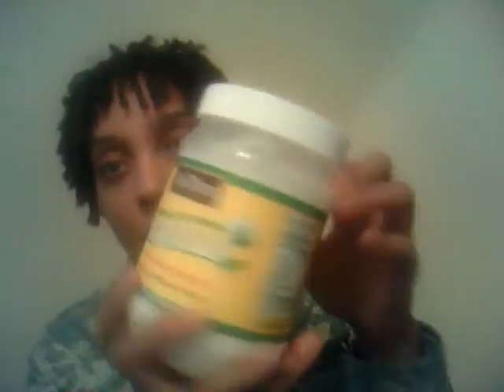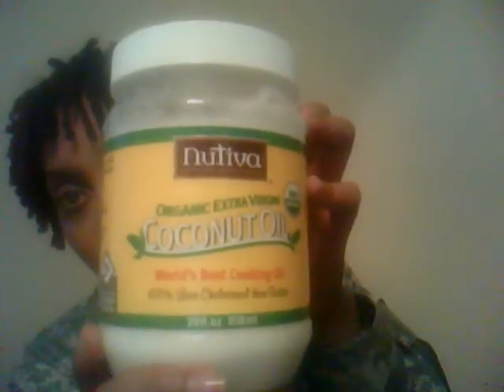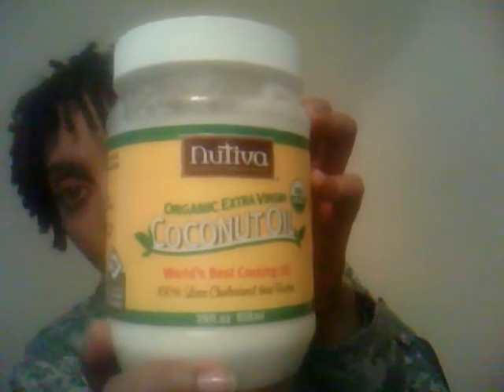Protective Style "Finger Coils"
I wore my hair in Finger coils for 7 days I never put more product on i only sprayed with water and oils